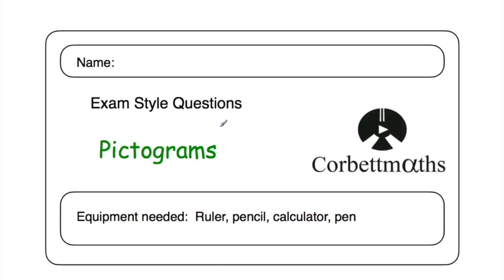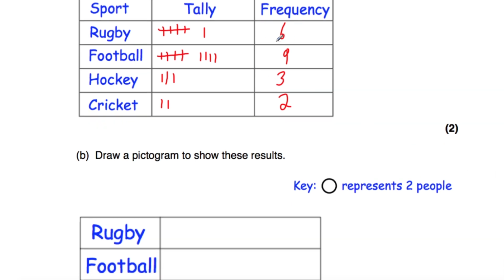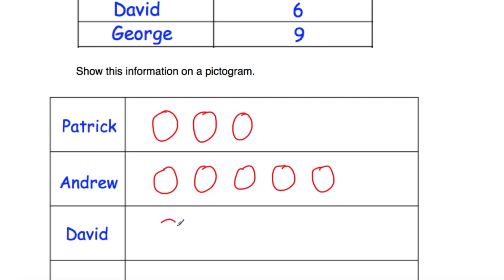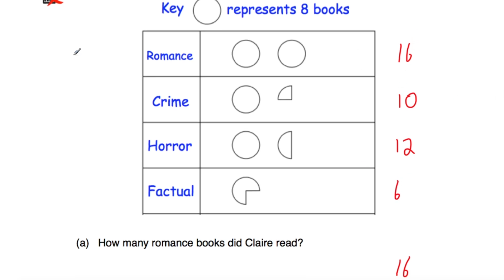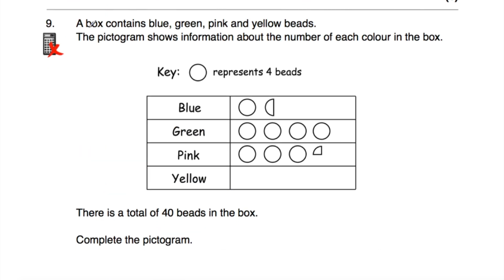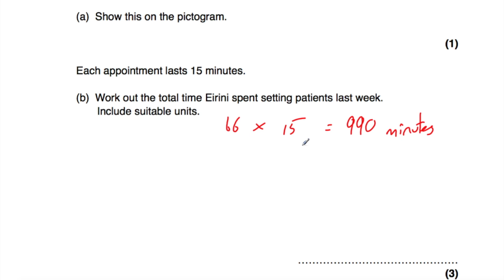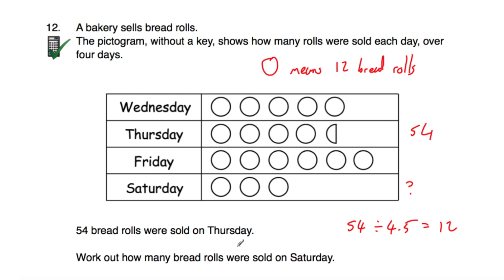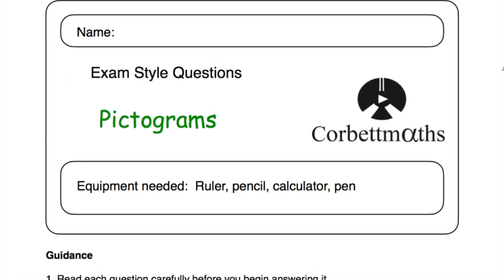Pictograms Answers - Corbettmaths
The video solutions to the Corbettmaths Practice Questions on Pictograms.

00:00 - Intro
00:19 - Question 1
02:12 - Question 2
04:32 - Question 3
06:08 - Question 4
07:54 - Question 5
09:40 - Question 6
11:26 - Question 7
12:57 - Question 8
14:52 - Question 9
16:06 - Question 10
18:41 - Question 11
21:00 - Question 12
22:55 - Question 13
25:37 - Summary